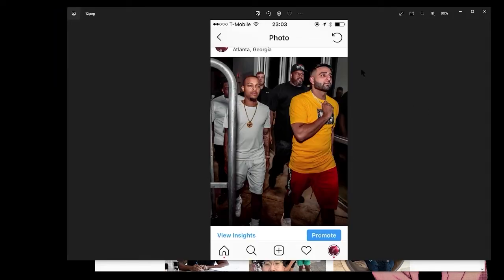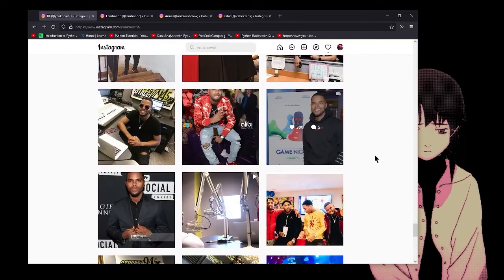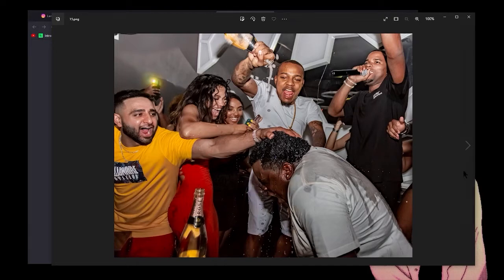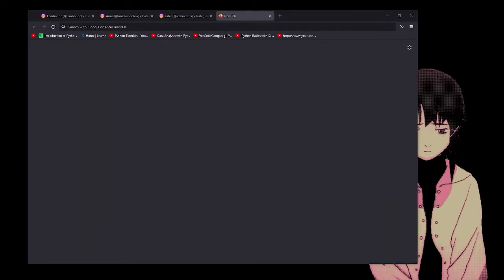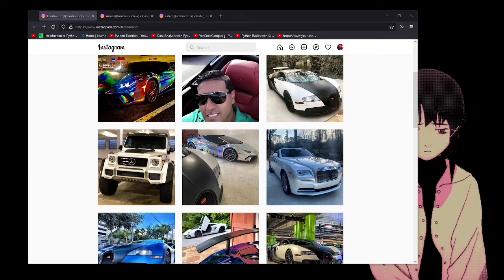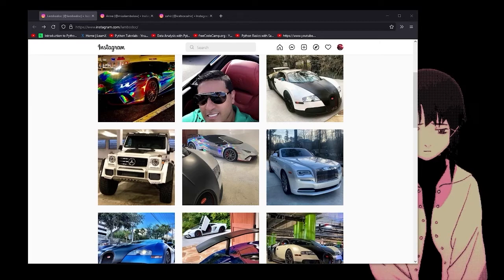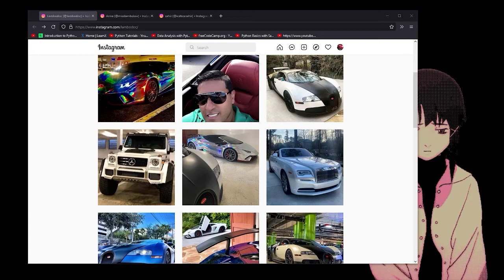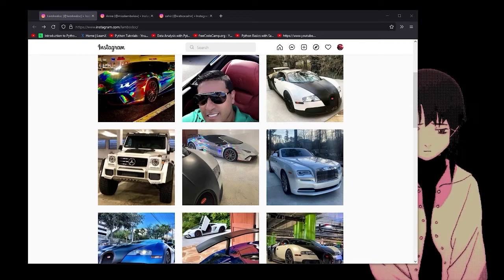My experience with Bow Wow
--Timestamps--
00:00 Chapters